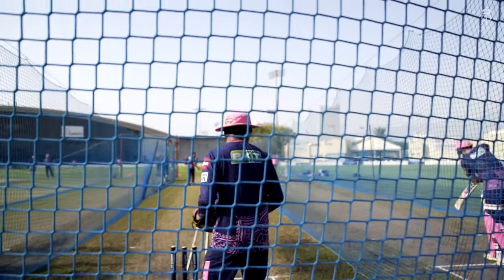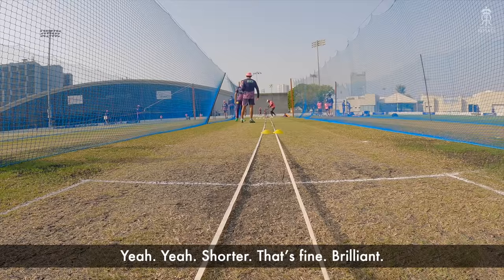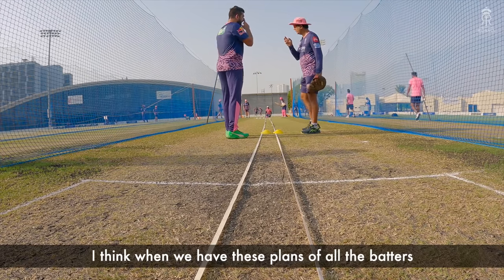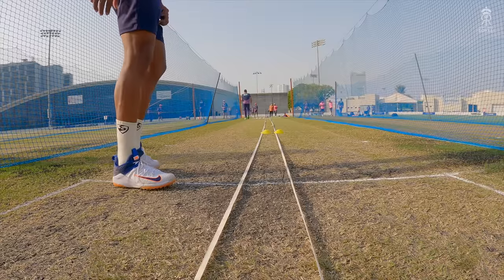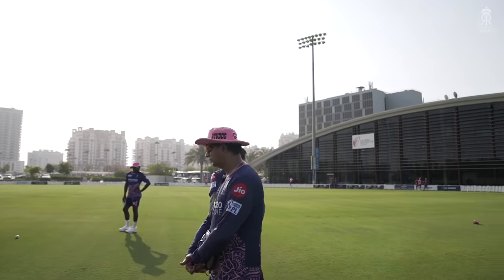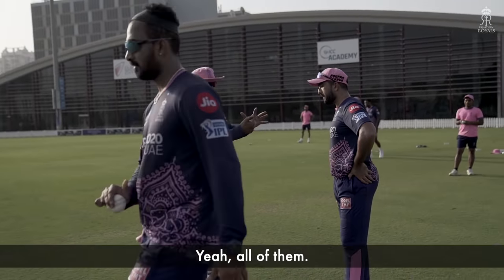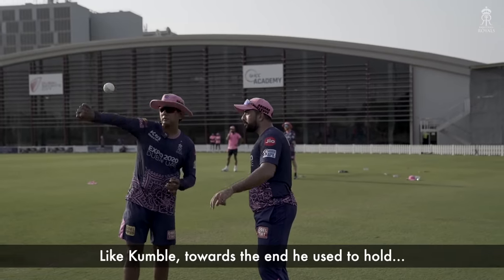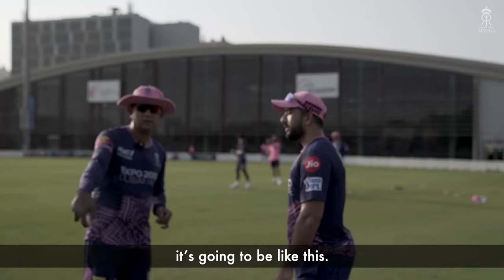Tabraiz Shamsi & Sairaj Bahutule - Training Mic On | देखो और सुनो शम्सी की ट्रेनिंग | IPL 2021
Different grips, target practice, and Anil Kumble's googly!

🔊 Listen in as Sairaj Bahutule & Shamsi talk leg spin at training. 😍